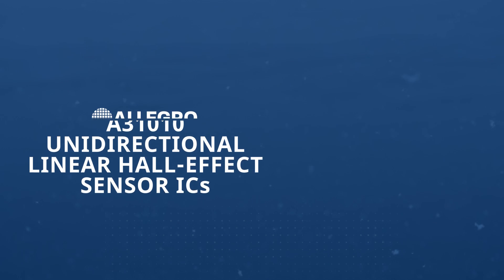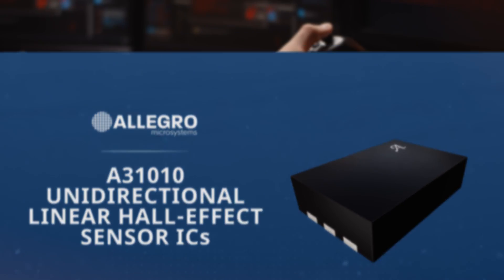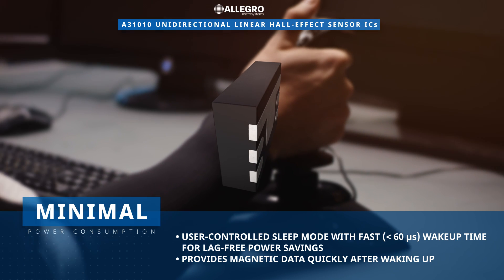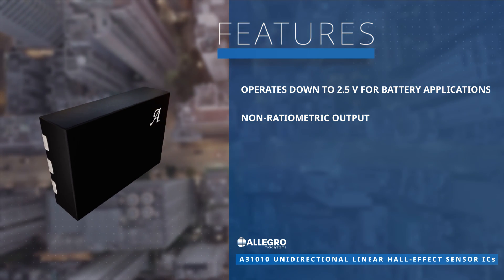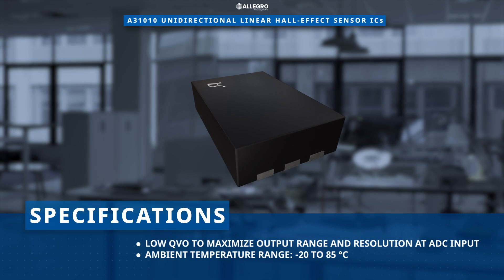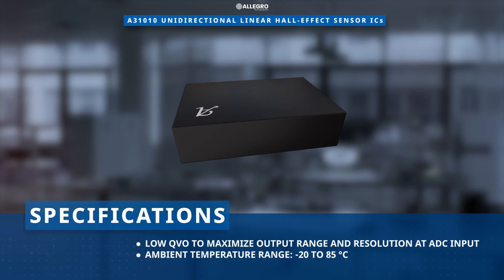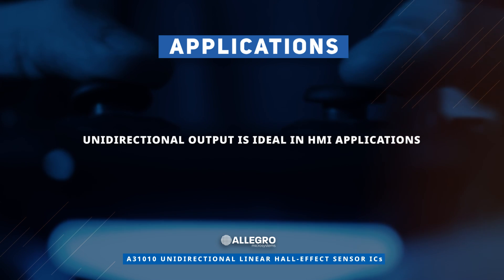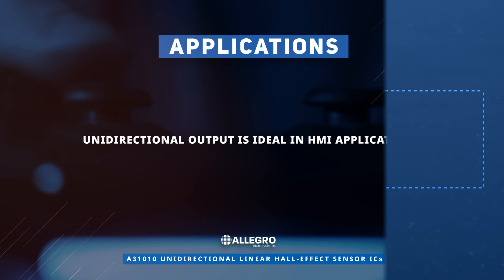Allegro MicroSystems A31010 Unidirectional Linear Hall-Effect Sensors | Mouser Electronics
Looking for a reliable, high-performance linear Hall-Effect sensor IC? Check out the A31010 Unidirectional Linear Hall-Effect Sensor ICs from Allegro MicroSystems, now available at Mouser Electronics. These sensors provide a voltage output that is directly proportional to the strength of the magnetic field they detect. Join us in this episode of New Product Briefs to learn more about the features, specifications, and applications of this innovative component.